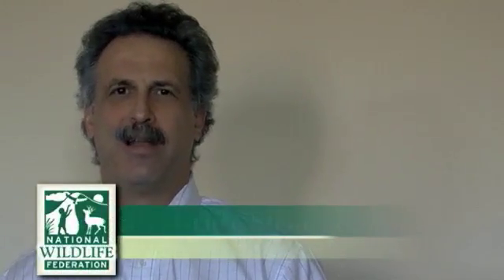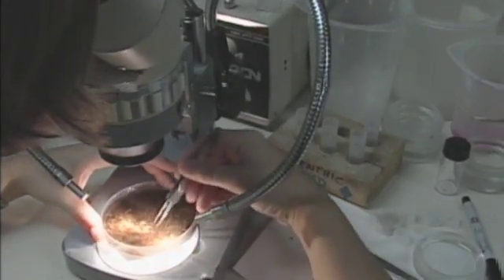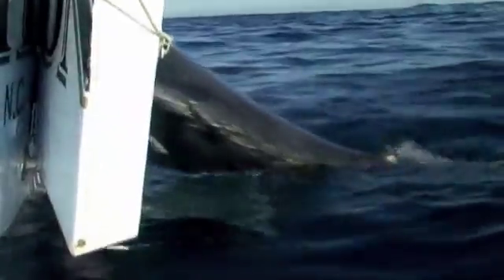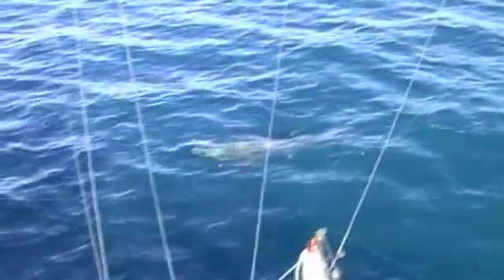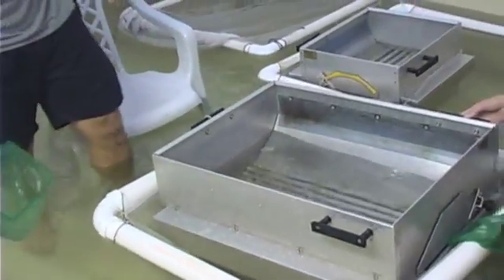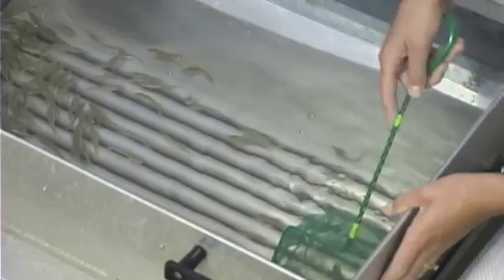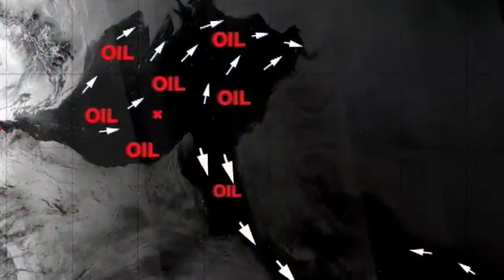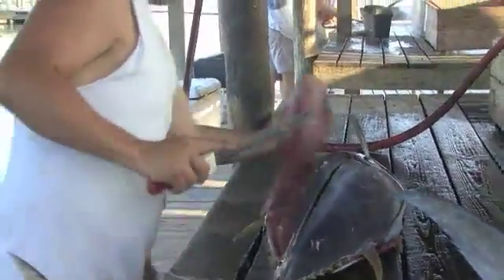Stories from the Coast: Bluefin Tuna Larvae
Stories from the Coast: Bluefin Tuna Larvae Threatened by Gulf Oil Disaster

When most people think of wildlife impacted by the Gulf oil disaster, they picture birds, turtles and dolphins but there are many smaller organisms that are critical to the food web which are feeling the brunt of the impact. One such vital species is bluefin tuna. These majestic fish grow to be half a ton, but they start their life as larvae. The Gulf of Mexico is 1 of 2 spawning locations for bluefin in the world and the Deepwater Horizon disaster coincided with their spawning period.

Produced by Jon Brett